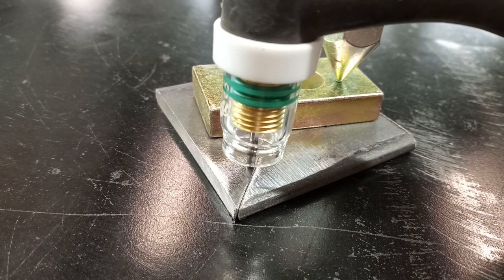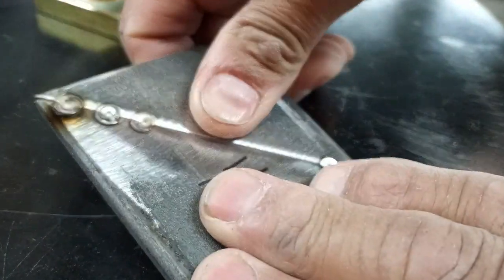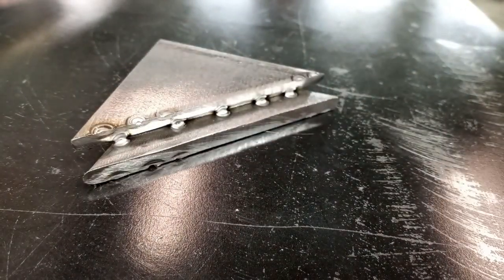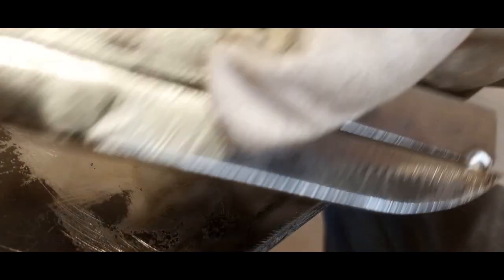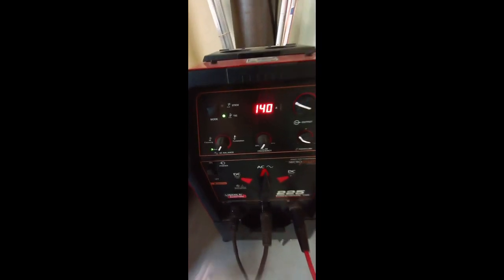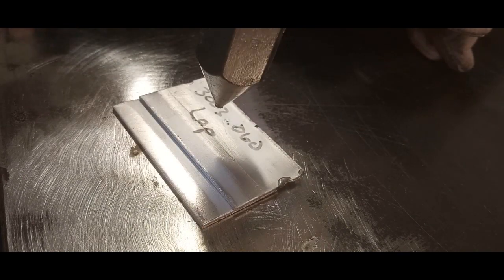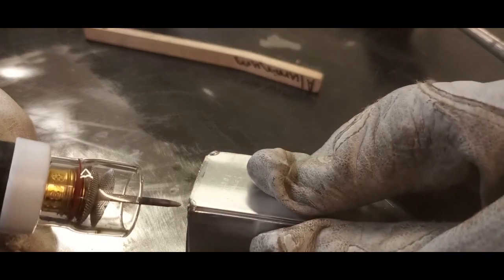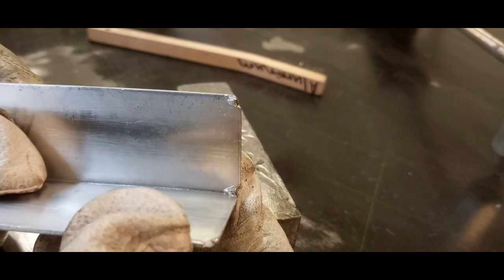The FASTEST WAY to tack weld Aluminum and Steel with a tig welder - DIY Auto Restoration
3206 Main St Suite 106

                                           Wiring
                                           HVAC

                                           Resto Mod
                                           4X4
                                           Street Rod
                                           Hot Rod
                                           Custom
                                           Antique
                                           Speed Shop

Over 20 Industry Certifications on Display:
                                              EPA Compliance
                                              Blacksmithing Certificate
                                              Eastfield College